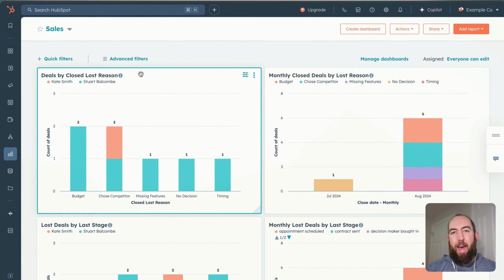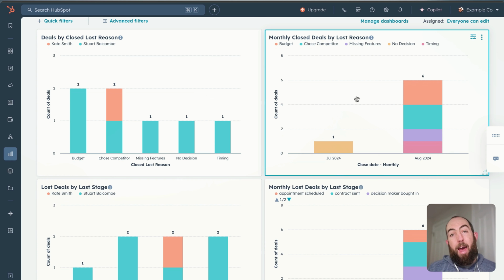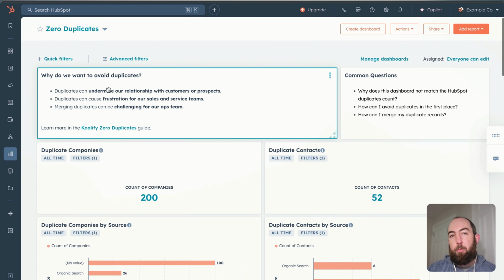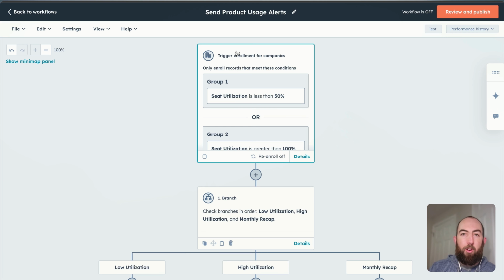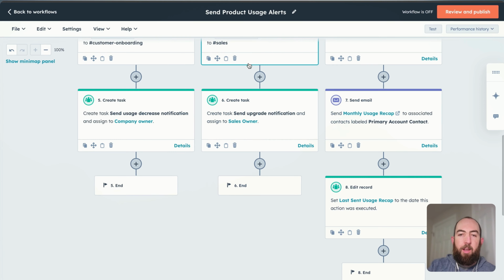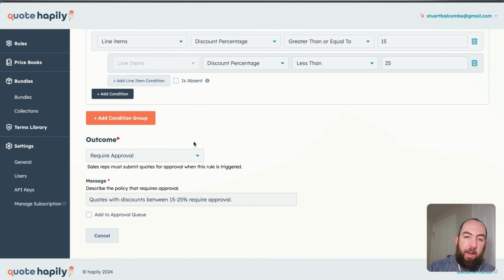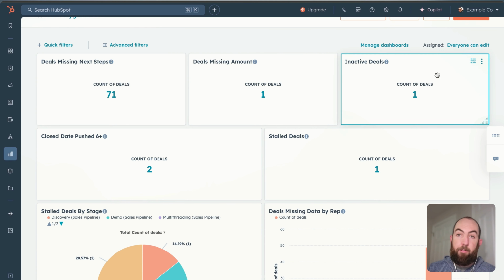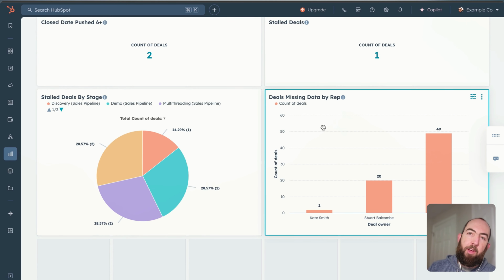My Top 5 HubSpot Playbooks Of 2024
There are so many workflows and reports you COULD build in HubSpot, but which ones do you prioritize? Today I’m sharing my top 5 step-by-step playbooks from 2024.

Want to get the exact steps for all the 5 playbooks? Check them out on ConnectedGTM

If we haven’t met before - Hey 👋 I’m Stuart, I’ve run both product and growth at early-stage startups and started three of my own. Through my videos on this channel, and my newsletter on Substack, I share tactical step-by-step strategies and playbooks to help you build a more connected GTM process in HubSpot.

⏰ TIMESTAMPS
00:00: Introduction to my 5 favorite playbooks
00:34: Playbook #1: Analyze Closed-Lost Deals
01:44: Playbook #2: Build A Zero Duplicates Dashboard
02:25: Playbook #3: Identify Expansion Opportunities With Product Data
03:50: Playbook #4: Define Multi-Level Approval Workflows
04:39: Playbook #5: Build A Pipeline Health Dashboard